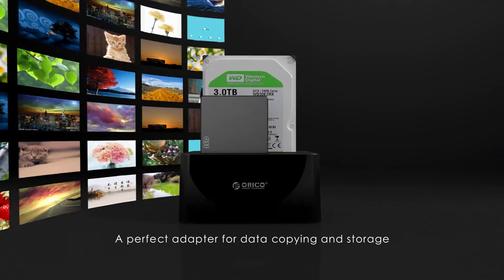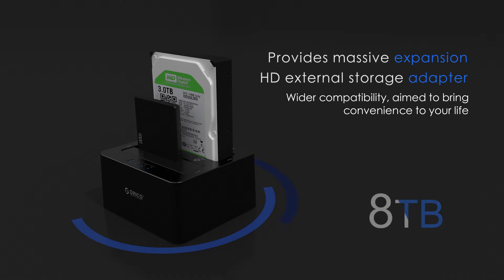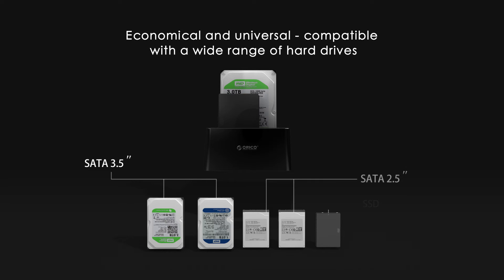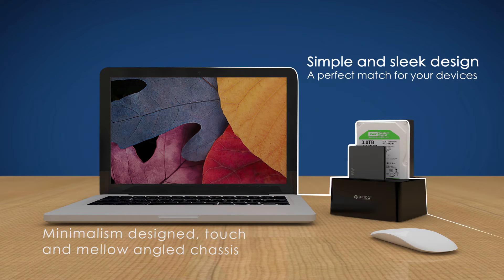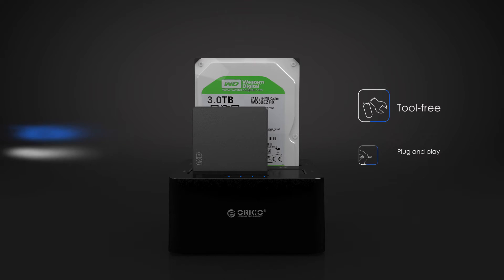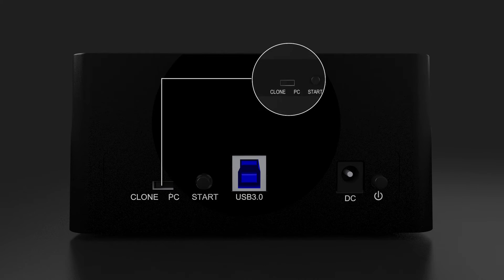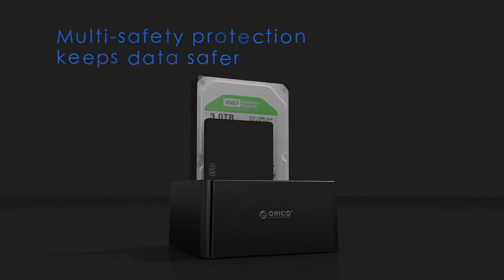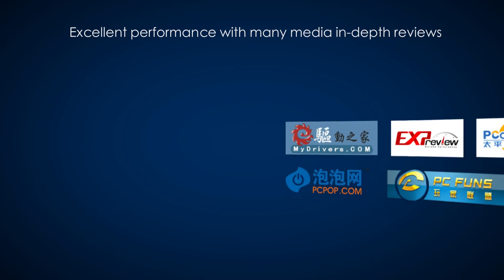ORICO 2.5''&3.5'' Dual Bay SATA to USB3.0 Hard Drive Docking Station(Clone Function)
ORICO 6629US3-C-BK

Dual bay docking station allows an easy accessing with two 2.5 inch & 3.5 inch SATA hard drives (max 6TB × 2) at the same time

SuperSpeed USB3.0 interfaces with data transfer rates up to 5Gbps; 10 times faster than USB2.0, Backward compatible with USB2.0 and 1.1

Support hard disk cloner/duplicator; high speed clone source HDD to target HDD without connect to computer

Plug-and-Play; no installation of drivers required for Windows or Mac and above